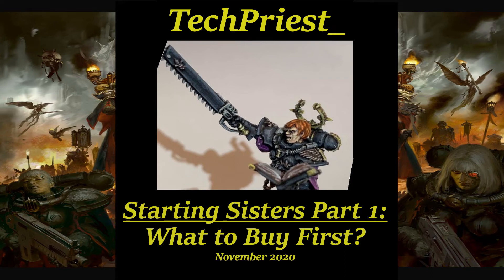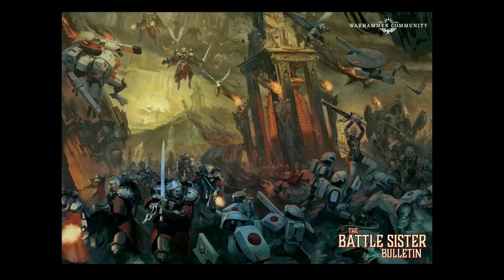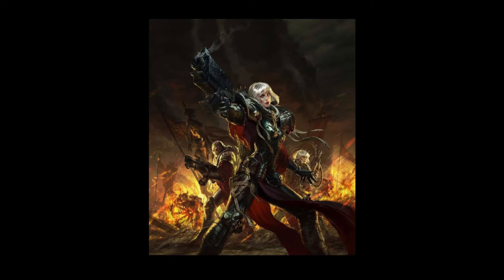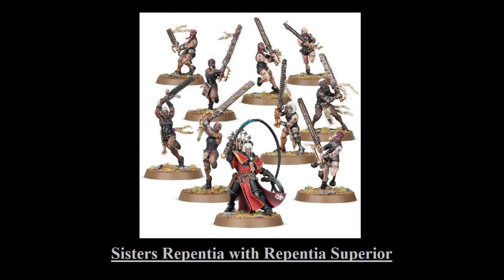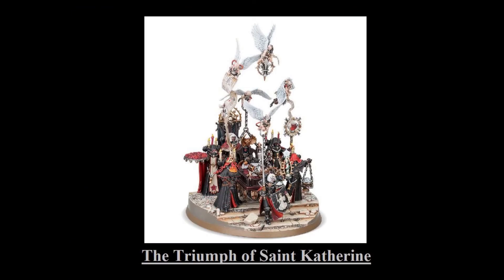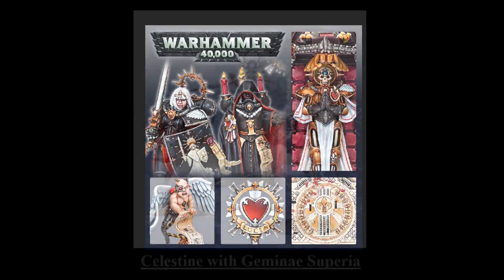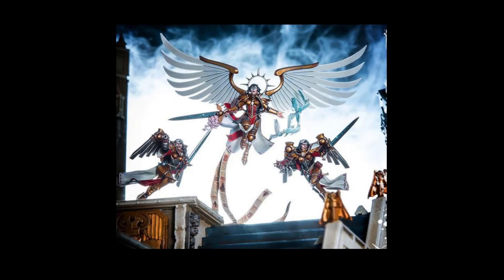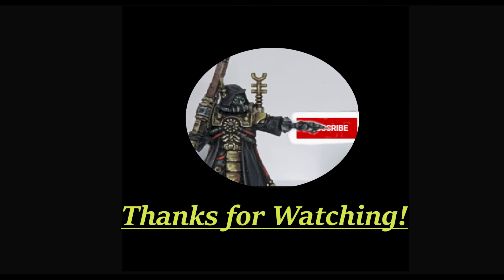Starting Adepta Sororitas (Sisters of Battle) Part 1: What to Buy First?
This video is the first introduction to Adepta Sorritas, also known as Sisters of Battle, and it focuses on what a new player should buy that is just starting out. Do note, that simply because I did not cover something in this video does not mean it's not a viable purchase, rather that it isn't as good of a value as other options or isn't as evergreen in list building. More so, while I mention tournament play often, this series is not intended to be a strictly competitive series, but rather it uses tournament information as a general baseline due to it being easier to quantify.

In the next video, we'll take a look at some of the special rules the Adepta Sororitas have and how they function.

To those in the USA, have a happy Thanksgiving.